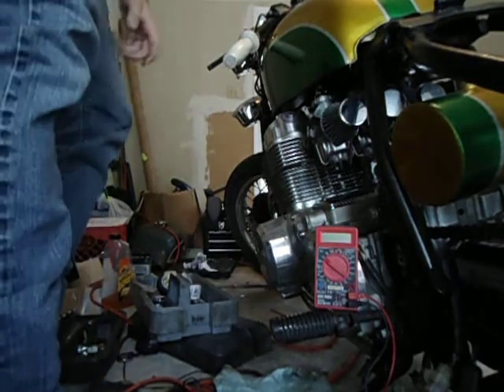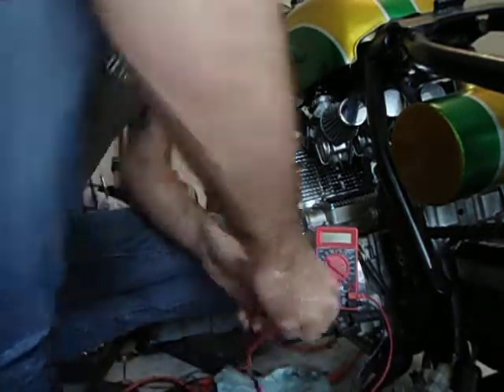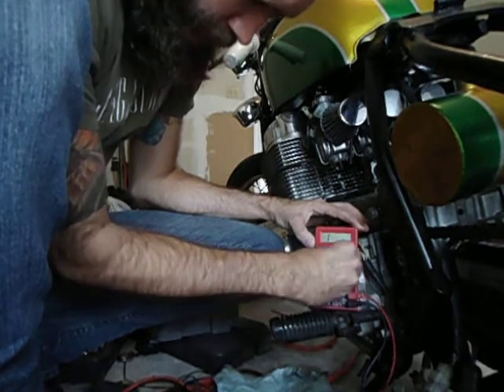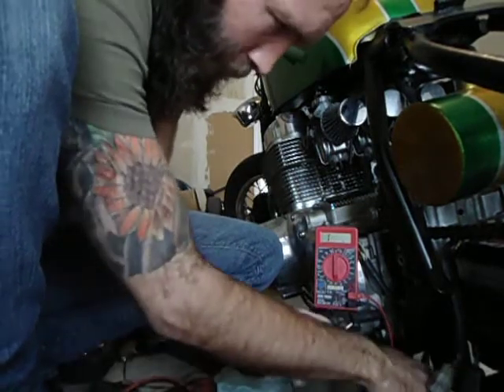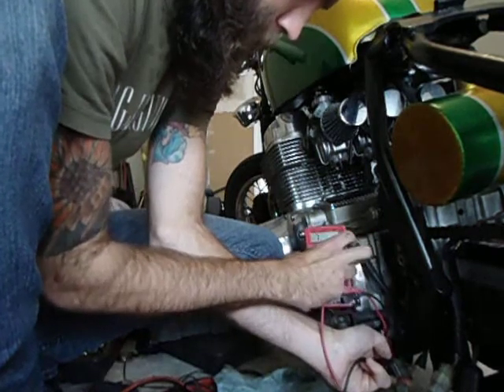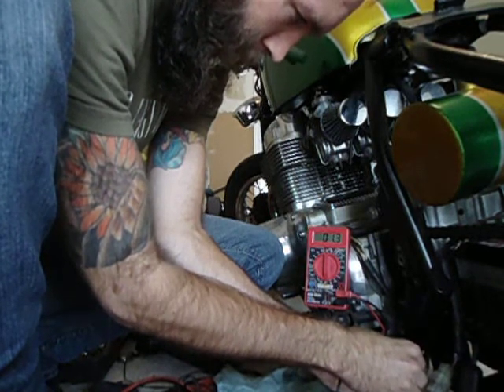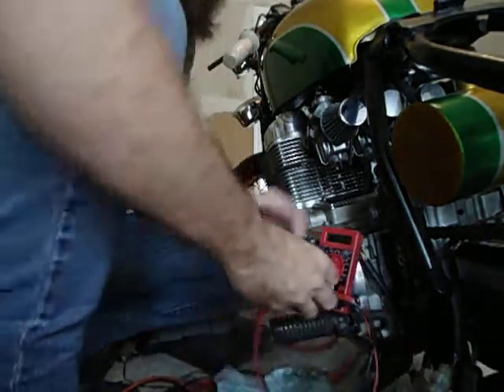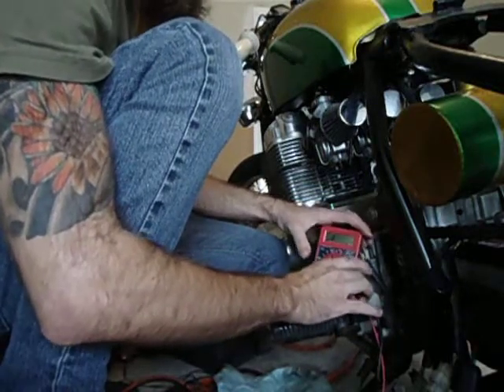Testing CB750 Charging system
Testing the stator on a cb750